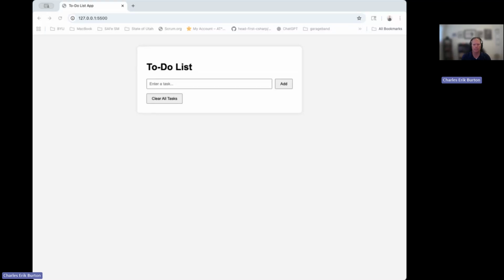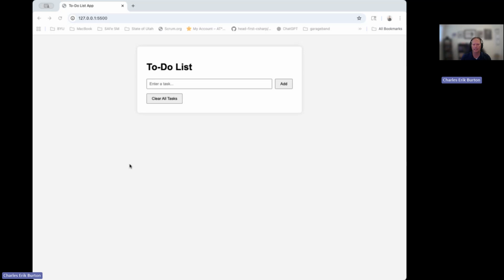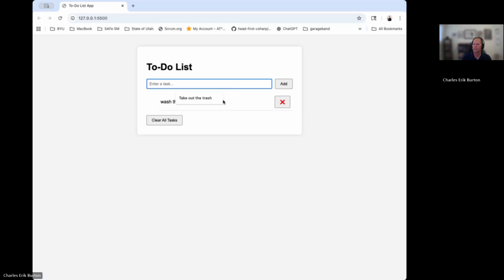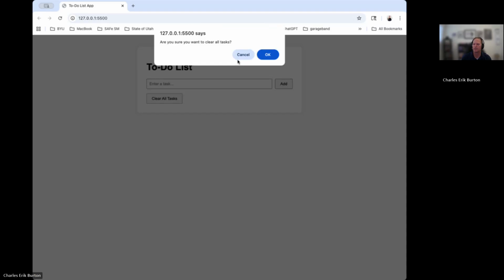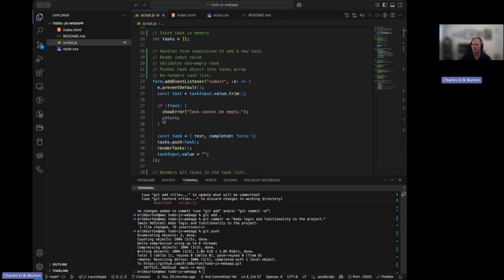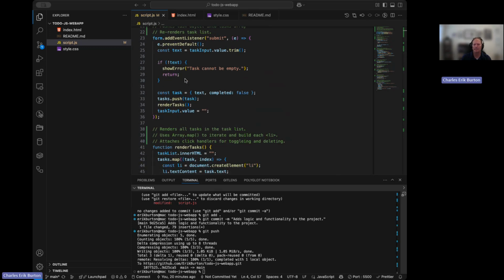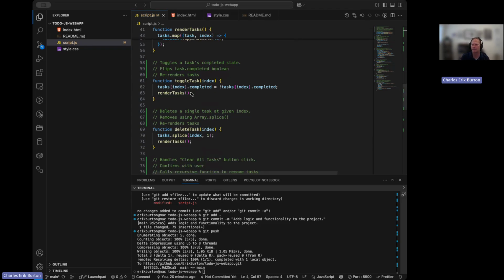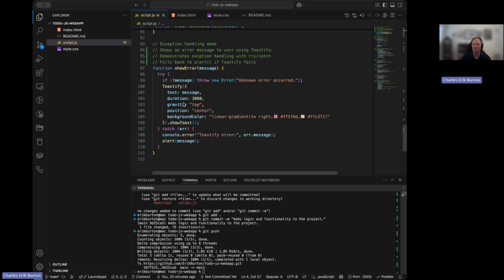Burton W02 Assignment Submit Module1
As a software engineer, I wanted to solidify my understanding of front-end JavaScript by building a functional and responsive to-do list application from scratch. This web-based app demonstrates key concepts like DOM manipulation, array operations, recursion, exception handling, and third-party library integration.

The app allows users to:
- Add, mark complete, and delete tasks
- Clear all tasks recursively
- See styled error messages using Toastify.js
- Persist tasks in memory during the session